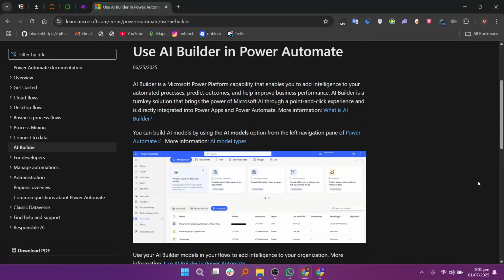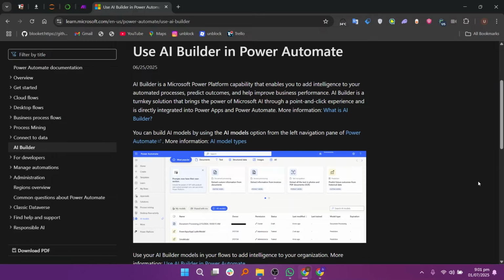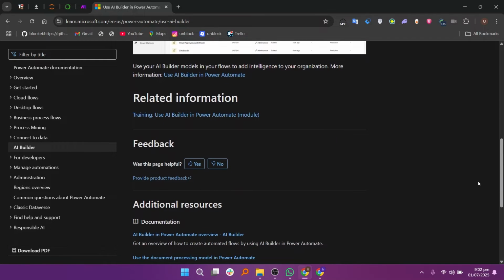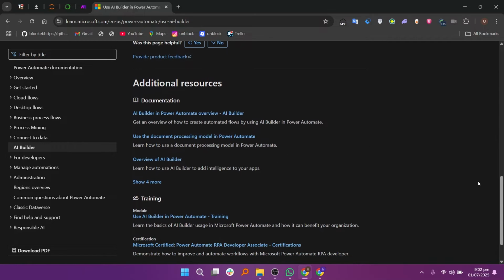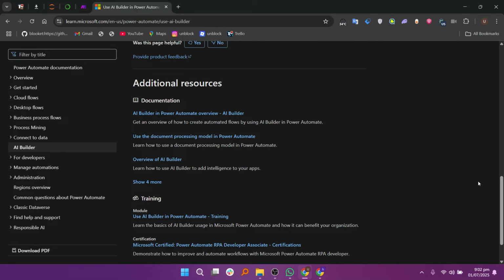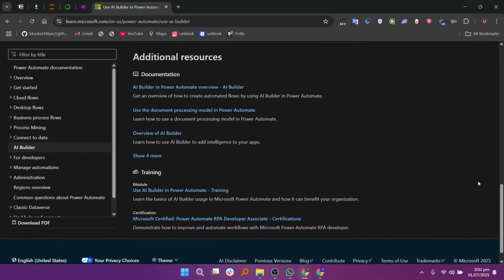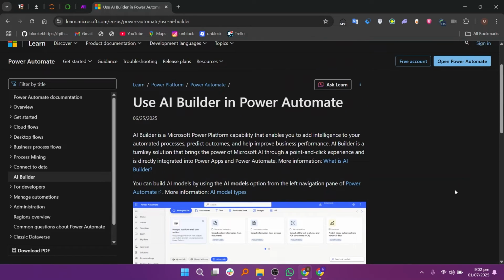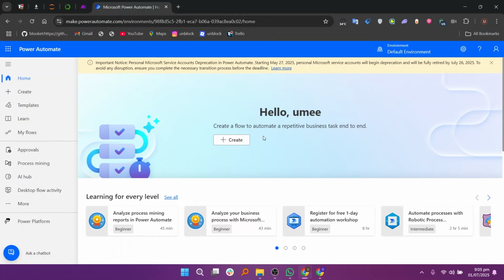POWER AUTOMATE AI BUILDER DOCUMENT PROCESSING 2025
Unlock the power of automation with Power Automate AI Builder Document Processing! In this quick guide, learn how to extract data from documents like invoices, receipts, and forms using AI—no coding needed. Save time, reduce manual work, and boost productivity with smart document workflows.